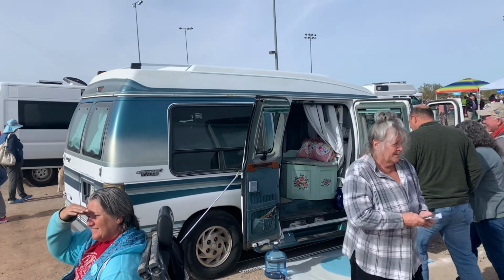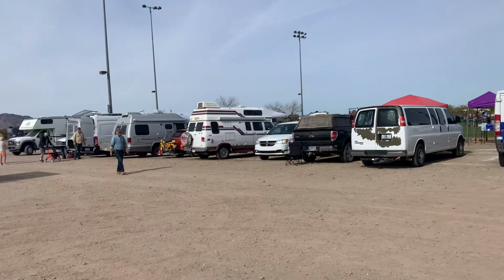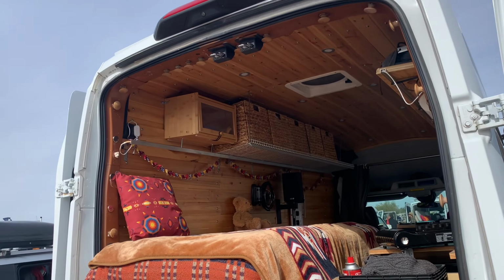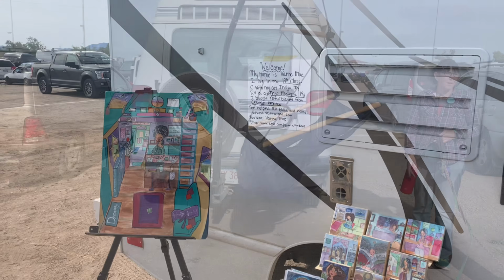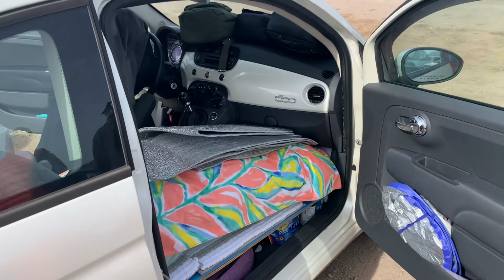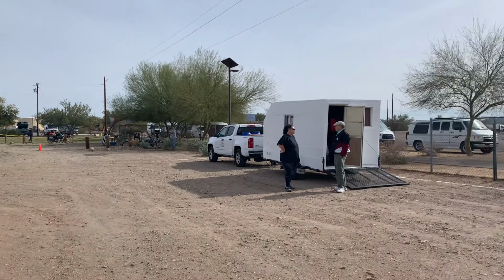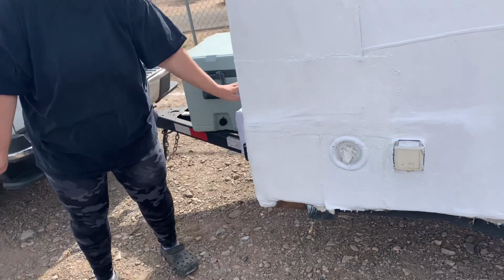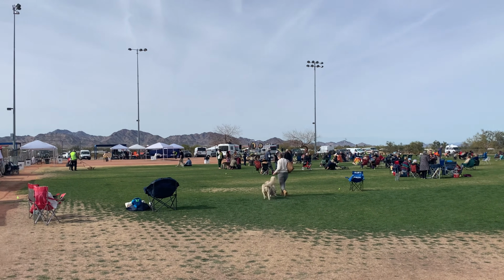RTR 2023 Open House Van Tours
vanlife Opening Day of the 2023 RTR This video shows the vans on display for the public open house.